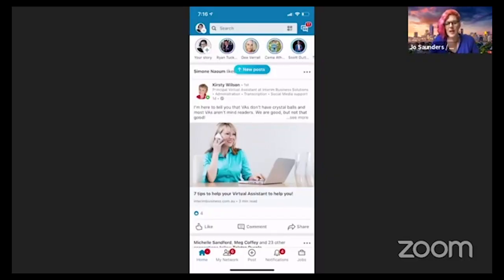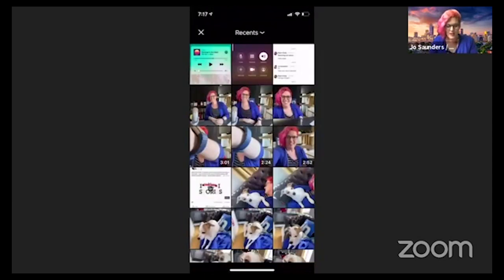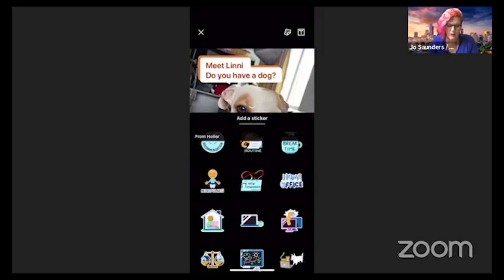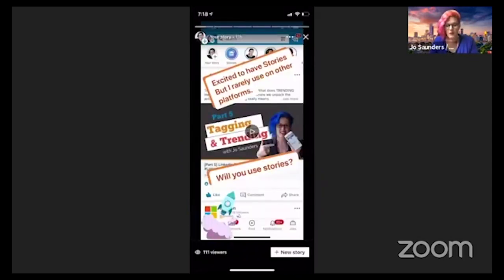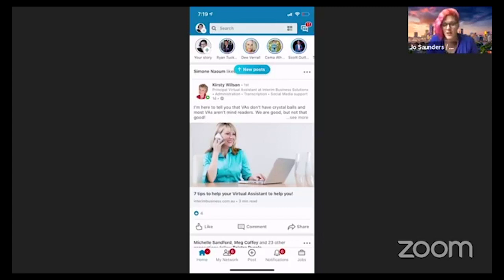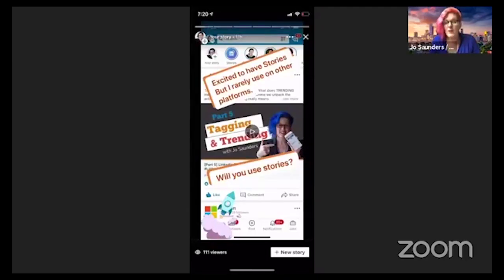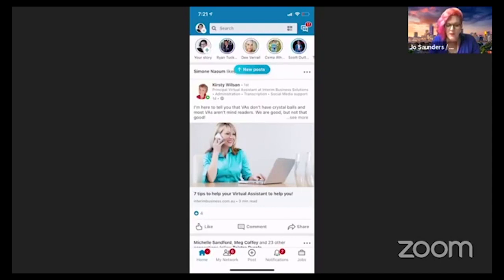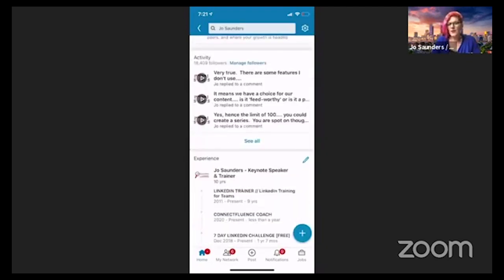How To Use LinkedIn Stories Demo // with Jo Saunders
Today LinkedIn Stories launched in Australia.

STORIES DEMO // If you haven't discovered Stories yet, that would be because you aren't in one of the pilot countries such as Australia and the Netherlands, you don't use the mobile app, haven't updated your app, or you haven't noticed it.

Watch this video where I share my mobile screen to show you how to use the new stories feature.

🎬 Share images or video up to 20 seconds
🎯 Add stickers and text overlays
🤩 @Mention people (Pages coming soon)
💯 Post up to 100 stories a day maximum!

Maybe don't share 100, but you could create a series of images or videos that connect.

Stories last just 24 hours but can be downloaded. They won't show up in your activity or in the home feed. If you accidentally overshare you can delete your stories!

Use them to share the behind your profile, what you are doing right now, quick wins, who’s in your environment, how you balance your day, your habits and routines, what you are reading or listening to, tips. Tricks and news and even quick promos or hiring messages. So many opportunities to connect and let people get to know you.

When you are about to post on LinkedIn, ask yourself, is this feedworthy or is it a story moment?

Q: Will you use LinkedIn Stories or have you already used it?

Jo Saunders is a LinkedIn marketing strategist, trainer and a Social Media Educator of the Year finalist. She shows graduates, professionals, leaders and teams how to energise brand visibility, establish connection, enhance credibility and earn influence using tools such as LinkedIn.

The concept of connectfluence started in the early 90s through running an international penfriend club, designing and managing events and falling in love with social media marketing.

Jo is the only Australian LinkedIn expert to be invited to speak at the largest social media conference, Social Media Marketing World, was named one of the 2019 Top 50 Social Media Marketing Influencers by TopRank Marketing and is the only LinkedIn expert with blue hair.

She is the co-author of ‘Get Good or Get Off – A Guide to Getting it Right on Social Media’, the Get Sorted online program, co-host of LinkedInLocalPerth and YouTube video series ConnectionCouch.